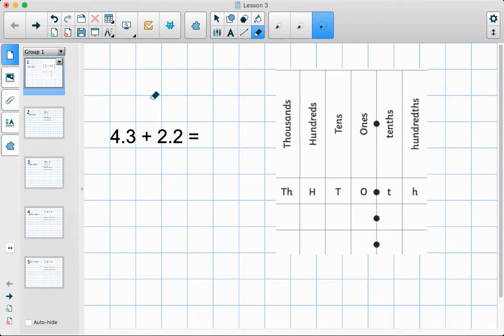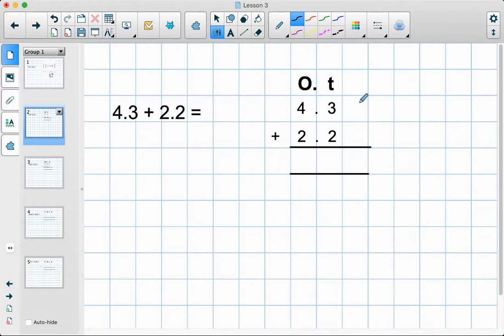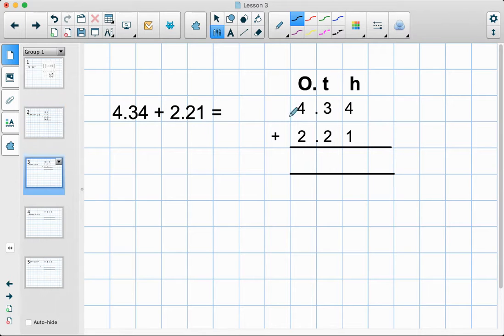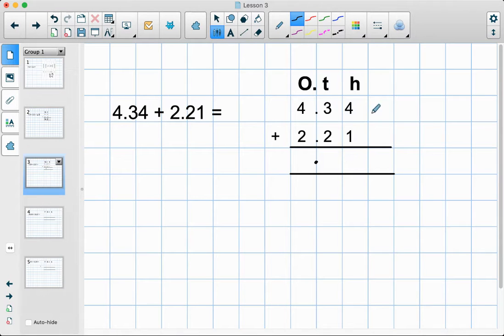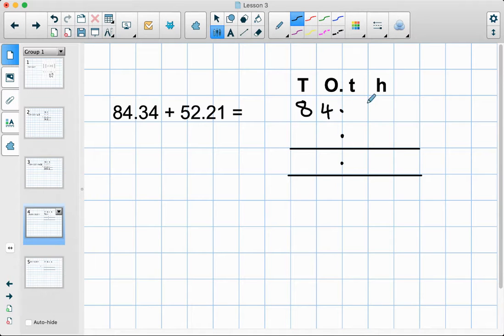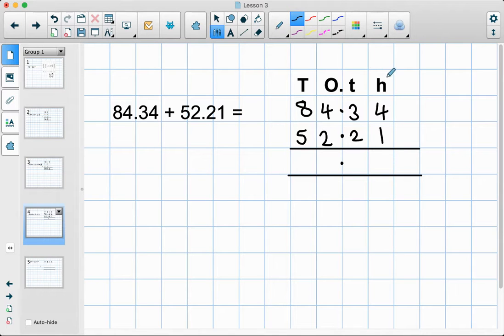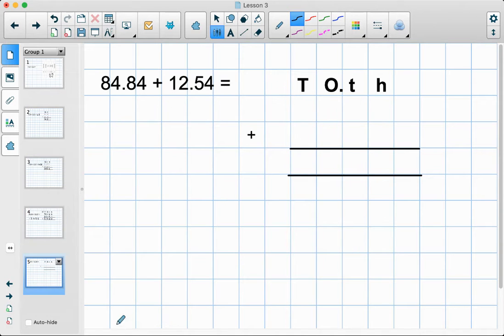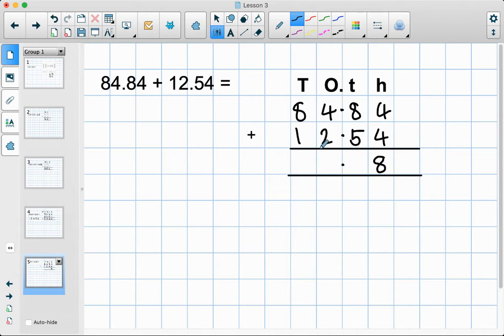Adding Numbers with Decimals - Maths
How to add numbers that include decimal points using a column method.